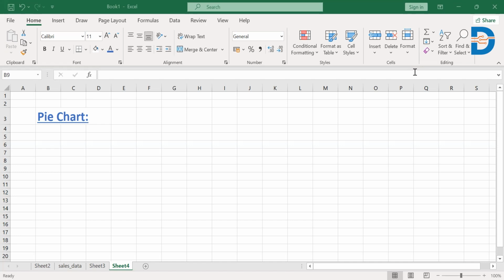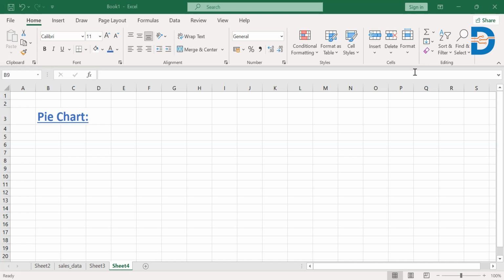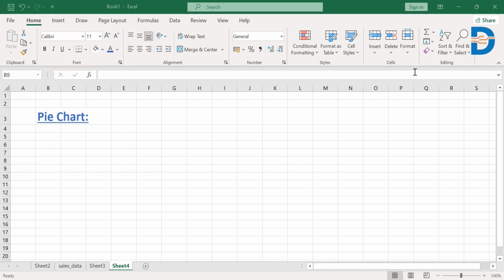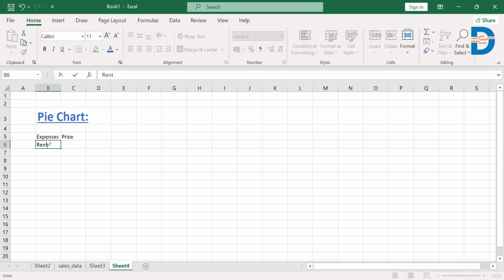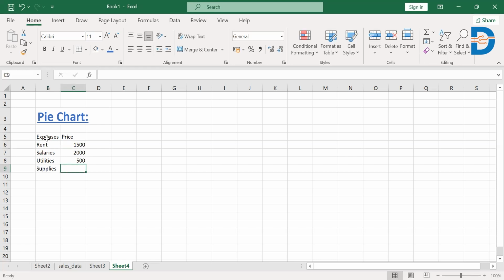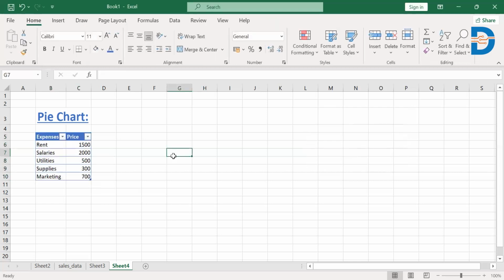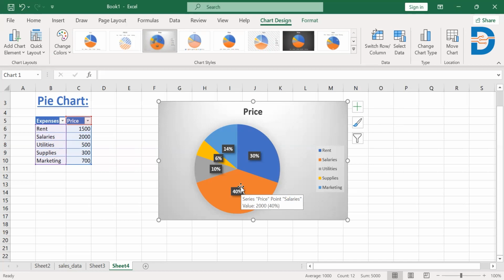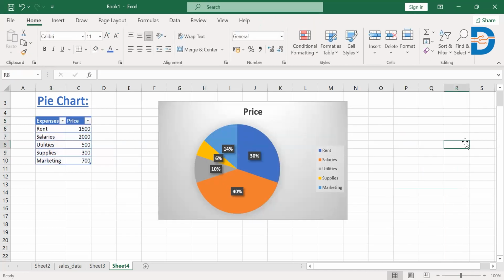Creating Stunning Pie Charts in Excel: A Step-by-Step Tutorial | DataMites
Welcome to our comprehensive tutorial on creating stunning pie charts in Excel! Pie charts are powerful visual tools for presenting data in a visually appealing and easy-to-understand format. In this step-by-step guide, we'll walk you through the entire process of creating eye-catching pie charts that effectively communicate your data insights.

Whether you're a beginner or an Excel pro, this tutorial is designed to equip you with the skills you need to master pie chart creation. We'll cover everything from selecting the right data for your chart to customizing colors, labels, and design elements to enhance the visual impact of your charts.

DataMites is a renowned global institution offering comprehensive training in data science, machine learning, Python, deep learning, Tableau, and artificial intelligence. Accredited by IABAC®, DataMites provides courses such as ML expert, Python Developer, AI Engineer, Certified Data Scientist, and AI Expert.

For those seeking data science classroom centers in India, options are available in: